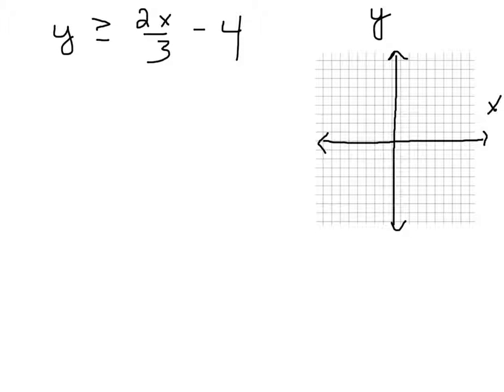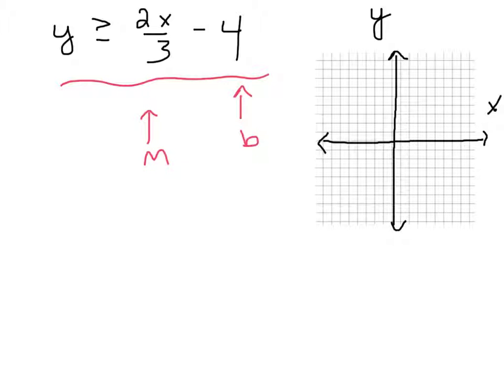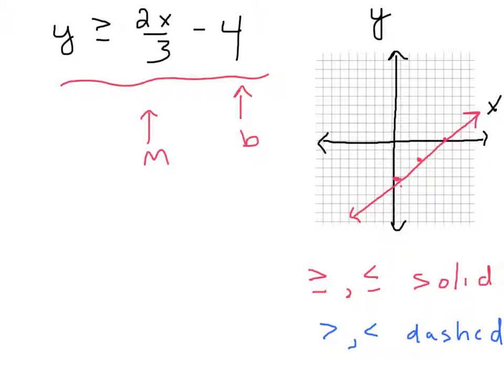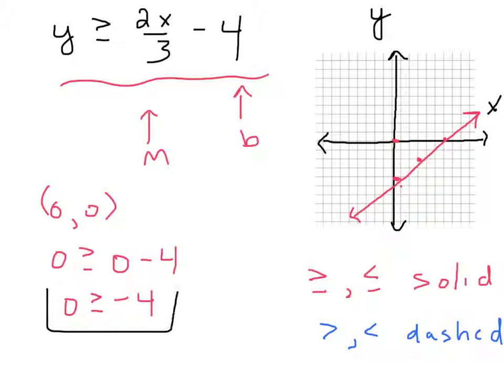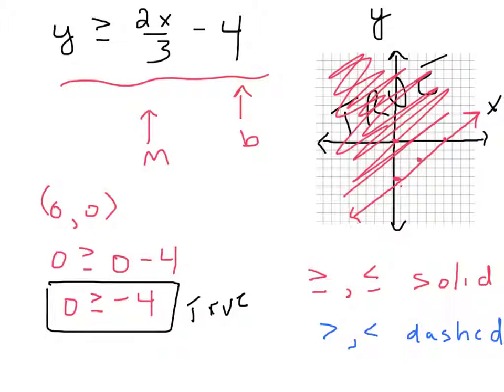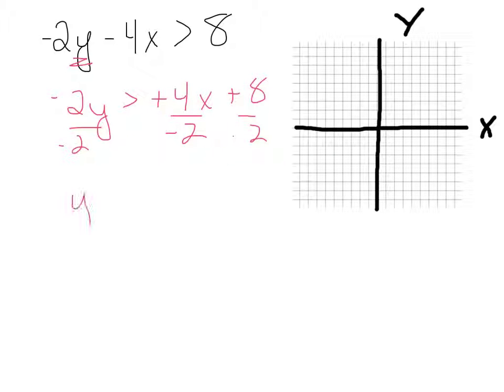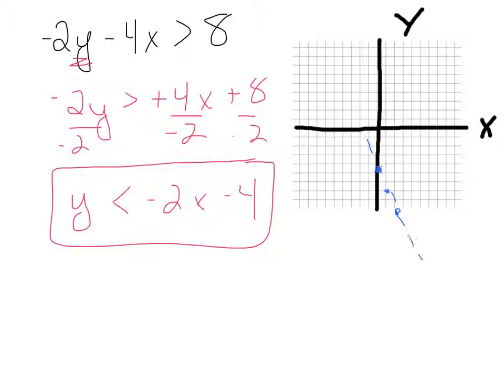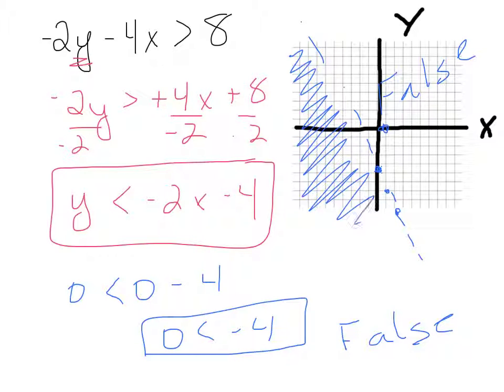Made with Explain Everything